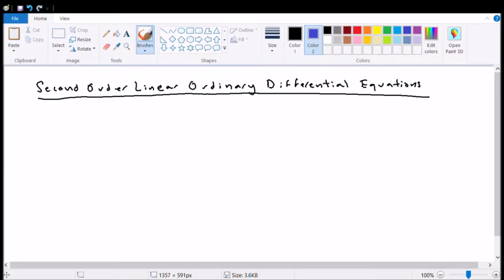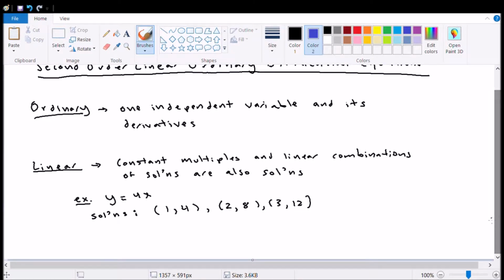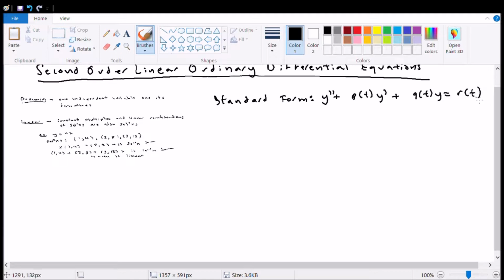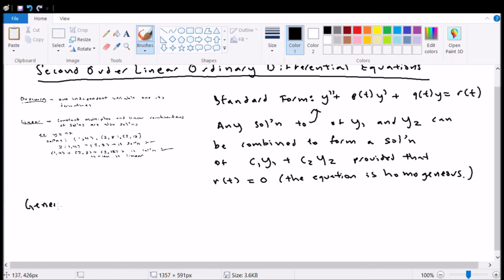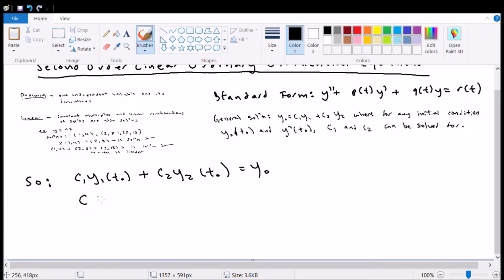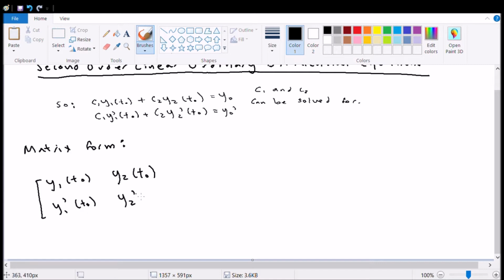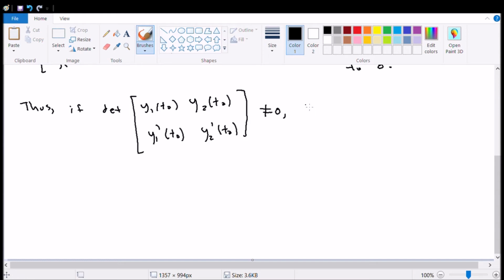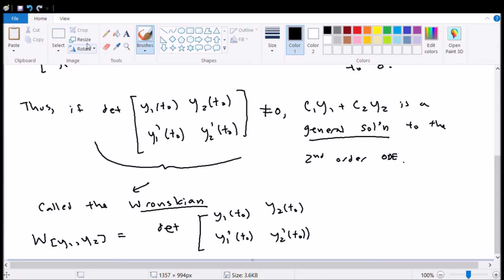2nd Order Ordinary Differential Equations: The Wronskian (pt. 1)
Remember that because the ODE is 2nd order, the general solution will have two constants C1 and C2. In order to solve for two constants, there must be two initial conditions: one for the general solution, (Y(t0) = Y0) and one for the first derivative of the general solution (Y'(t0) = Y0'). If a distinct C1 and C2 can be found with any two such initial conditions, then the linear combination C1Y1 + C2Y2 of solutions Y1 and Y2 is indeed a general solution.